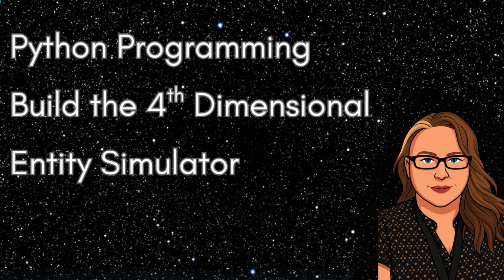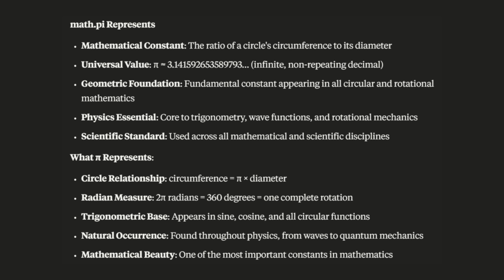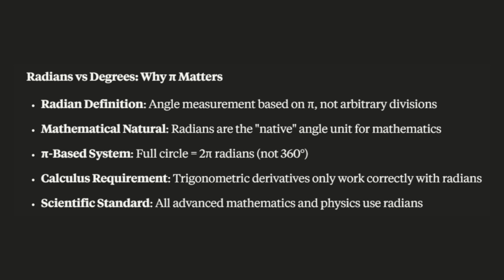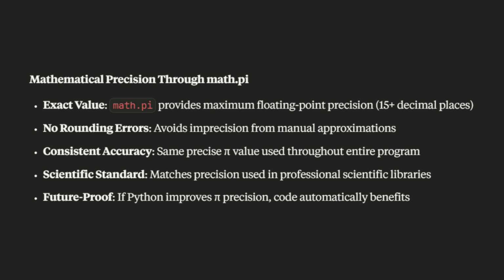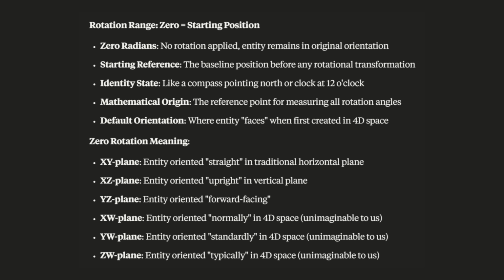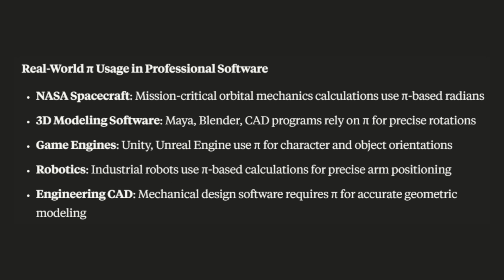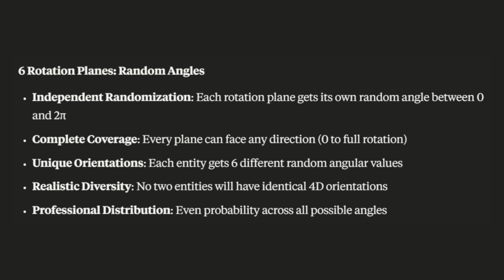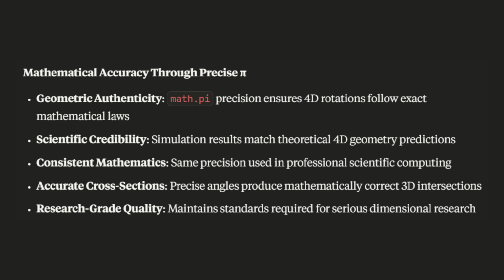Learn about math.pi in Python - From course I built 2 years ago